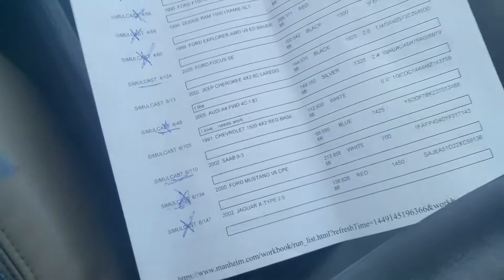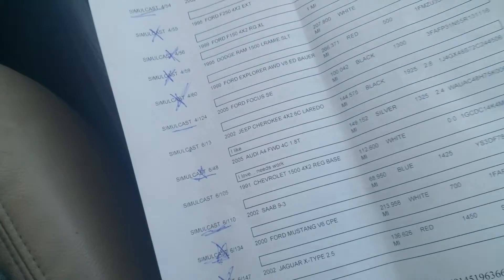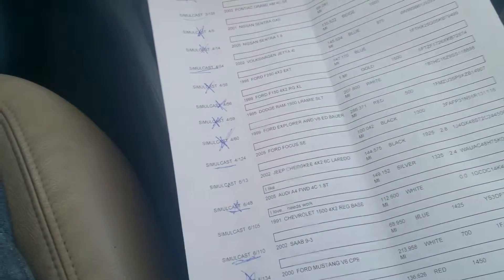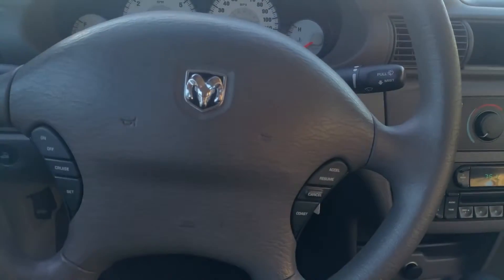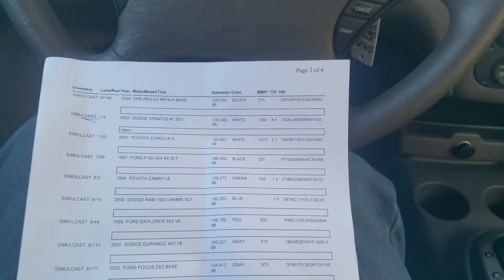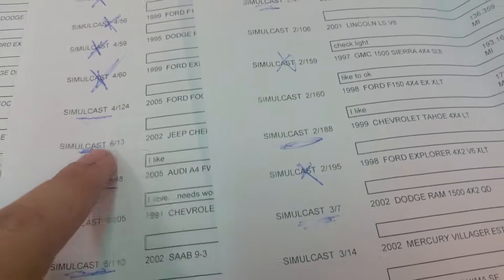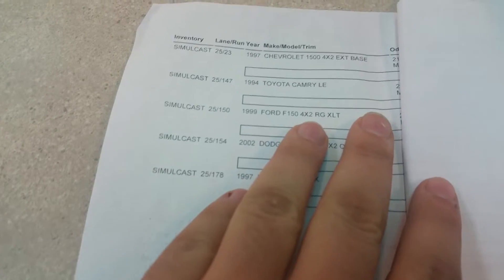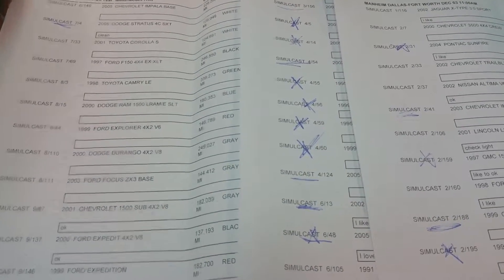Welcome to our Channel!!...car dealer only AUCTION DAY!! part 2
Going to a dealer in Dallas Texas, we did end up buying a car and we will be getting that car picked up in the next day or two and we will record that as we move ahead. I also have alot of repair videos coming up soon!!